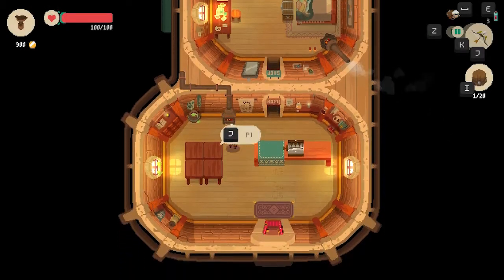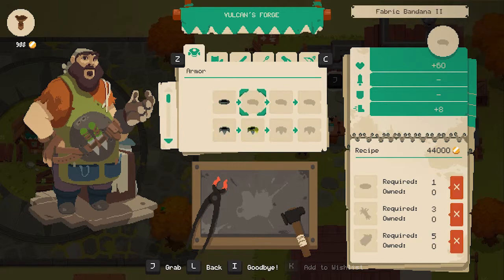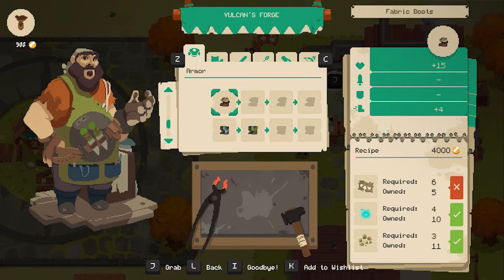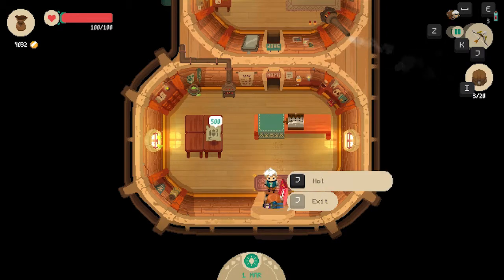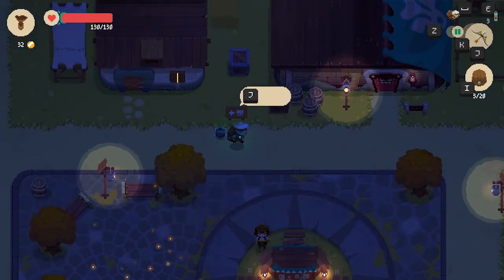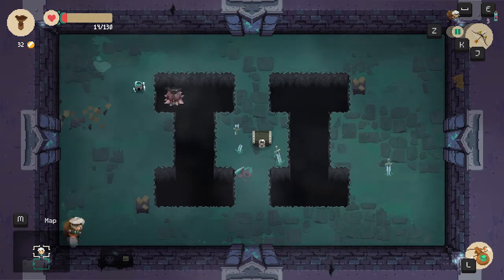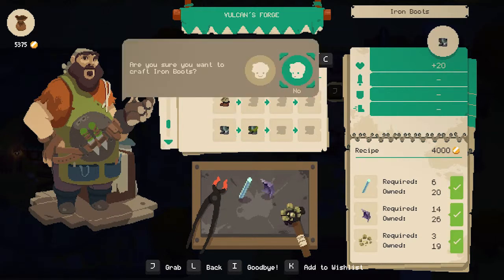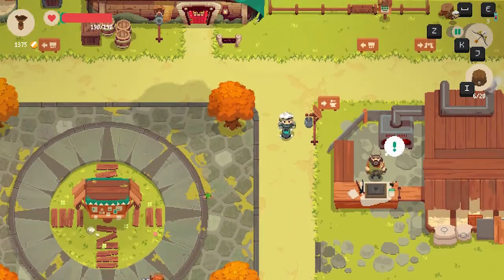MOONLIGHTER Episode #11 : Armor